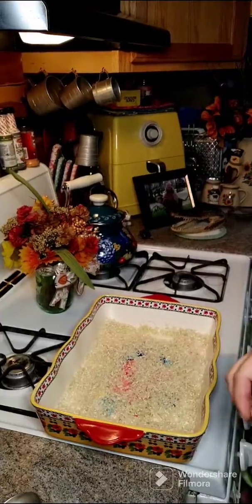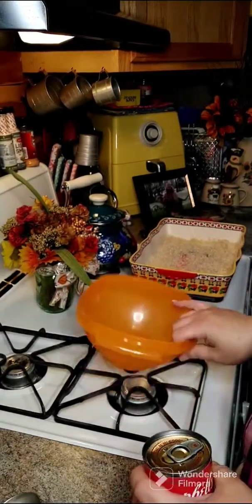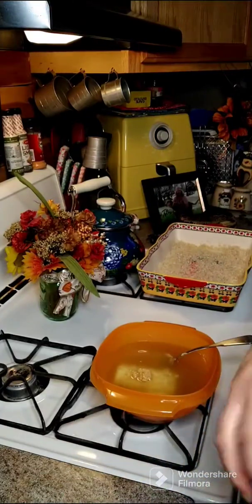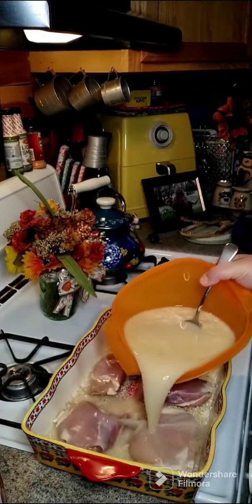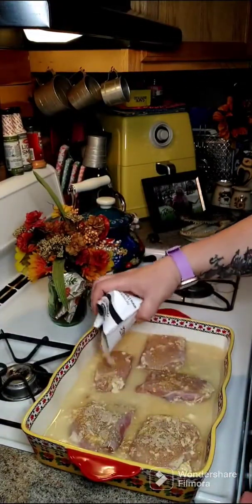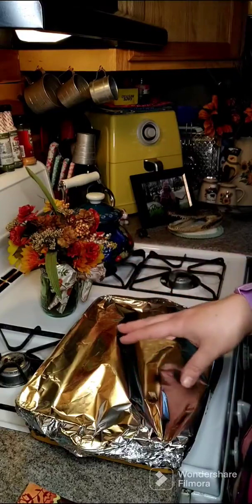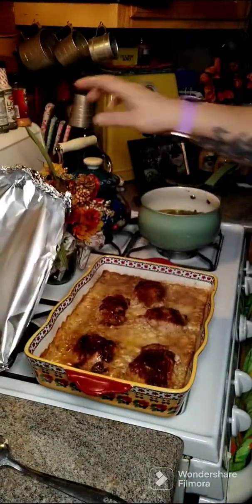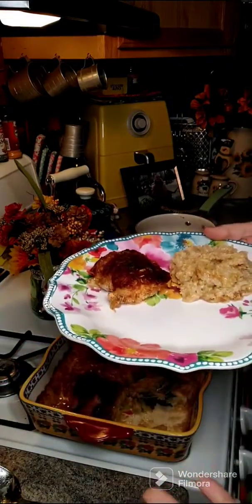Make Chicken & Rice Casserole |Recipes From Grandma's Table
Welcome To The Official YOUTUB Channel Of Recipes From Grandma's Table!